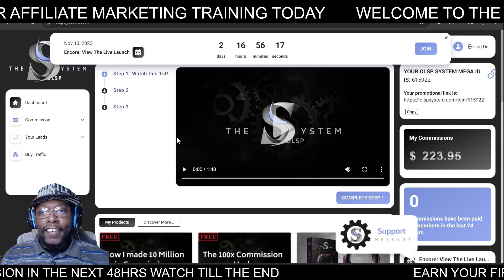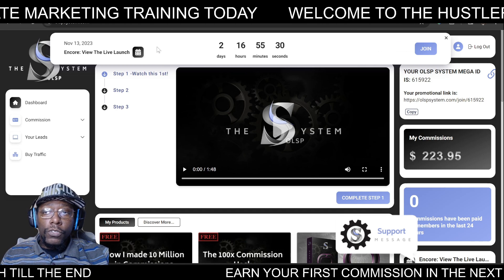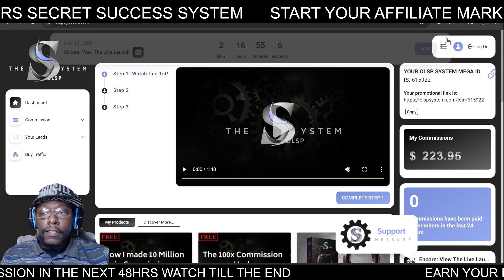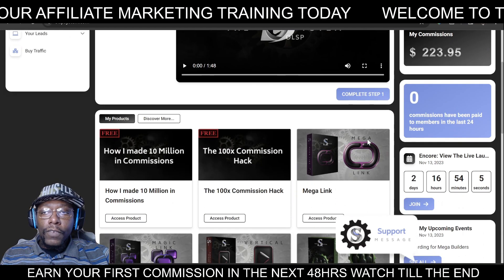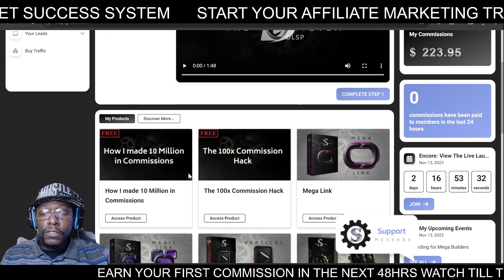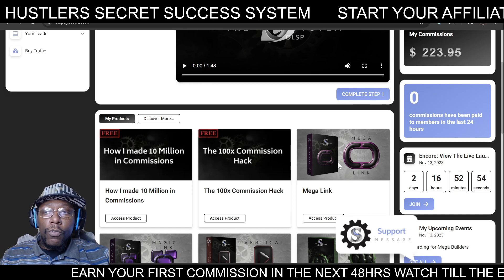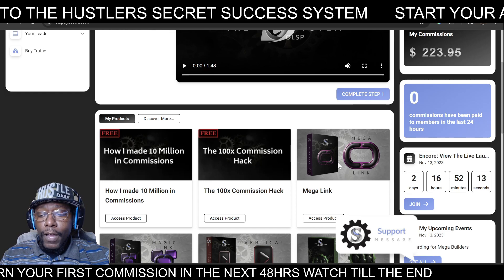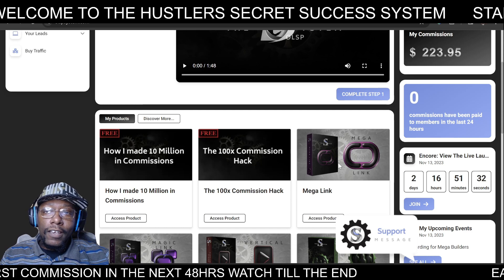OLSP Academy New Launch DAY 1 - What To Expect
Tired of the 9-5 grind? Ready to take control of your financial destiny? You've come to the right place! Our channel is packed with actionable tips, proven strategies, and the secrets you need to succeed online.

📈 Ready to Start Earning?

📘 Want a Career in Digital Marketing?
Learn how to start a successful digital marketing career in 2023: How to Start a Successful Digital Marketing Career in 2023

🎥 Master Video Creation
Get our step-by-step tutorial on mastering video creation without any technical skills: Master Video Creation Without any Technical Skills Animaker

Provided to you by "Your Boy, Better Yet Your Man Markel Prines The Entrepreneur That All The Guru's Will Soon Learn To Hate, No Suit, No Tie, No College Degree But We Still Make Money From Home"

I upload FREE TRAINING VIDEOS weekly showing how you can start a business from home DOING WHAT YOU LOVE

Whats Your Passion? Whatever It Is FOREX, BITCOIN, MUSIC, BLOGGING, PODCASTING, ASMR

I Believe You Can Use Your Passion To Create True Freedom.